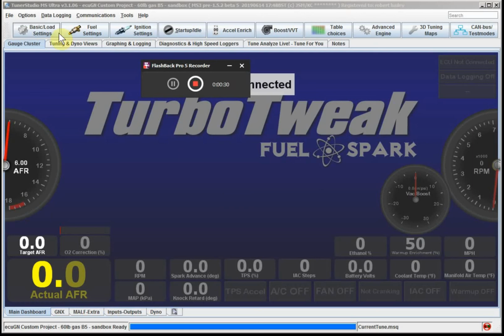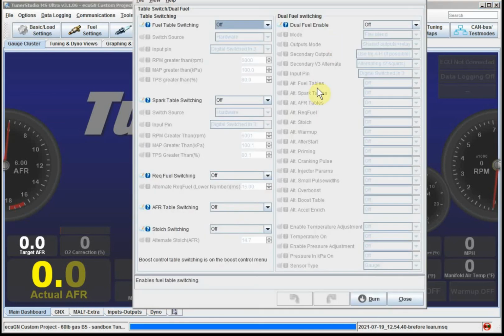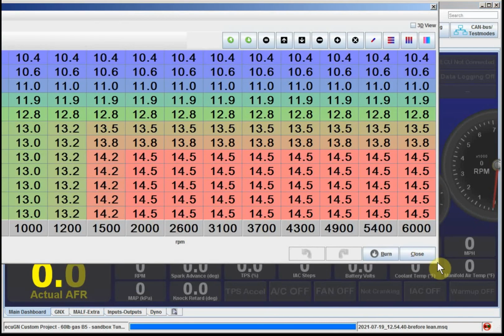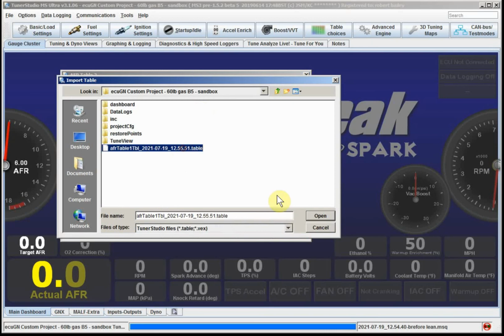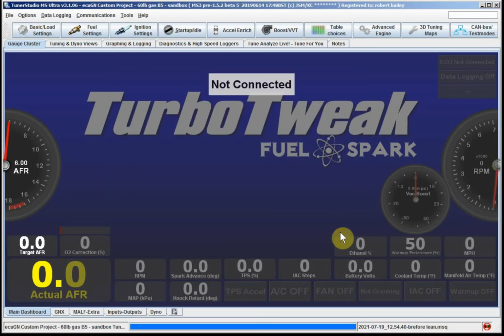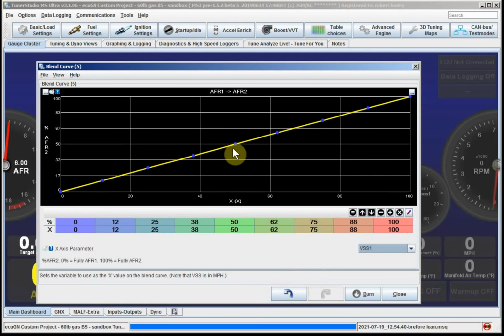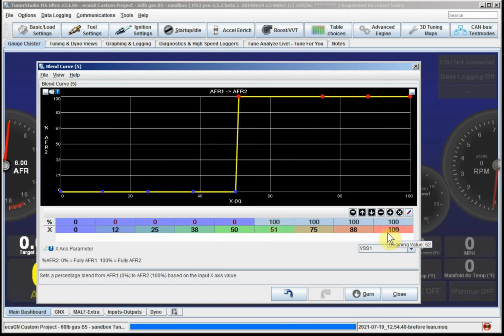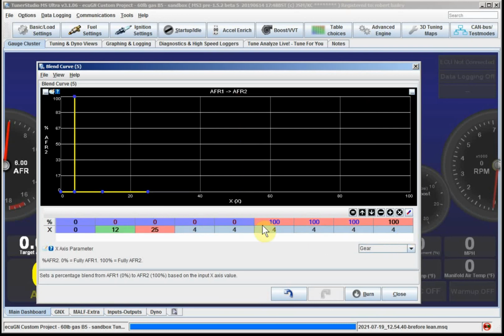ecuGN Lean Cruise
Simple implementation of lean highway cruise